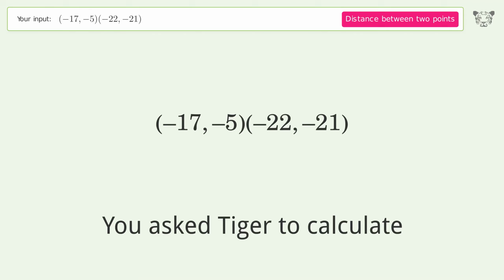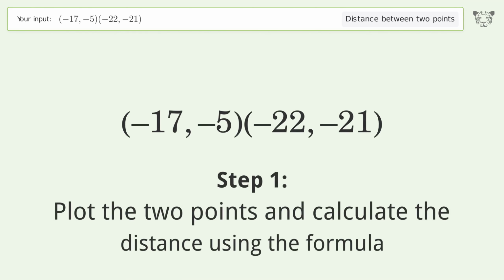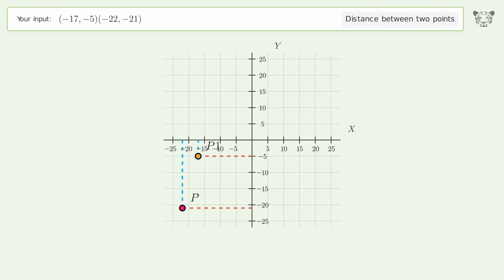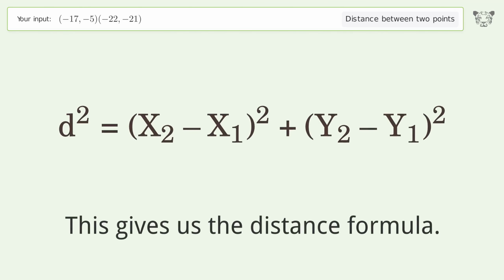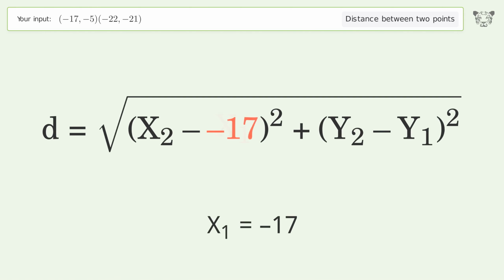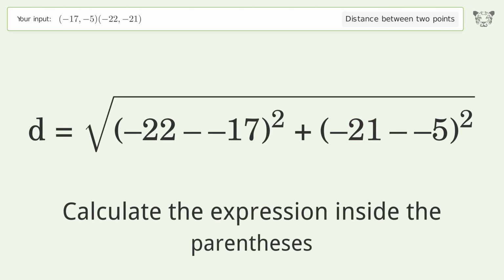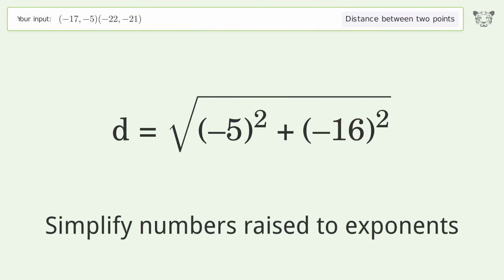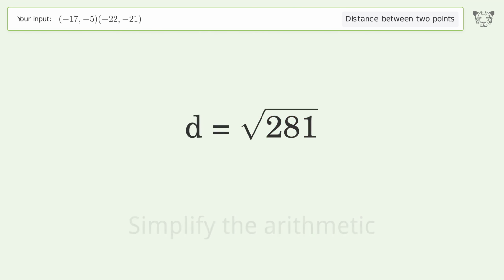Find the distance between two points p1 (-17,-5) and p2 (-22,-21): Step-by-Step Video Solution